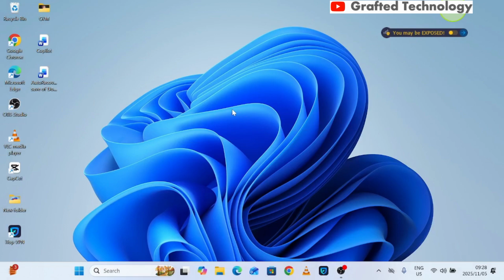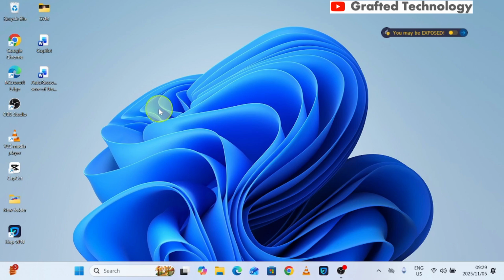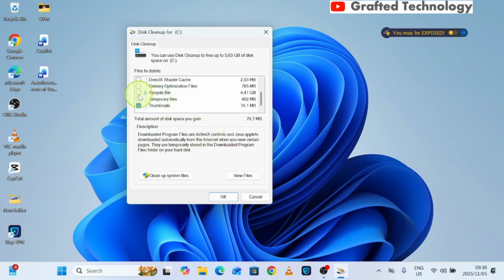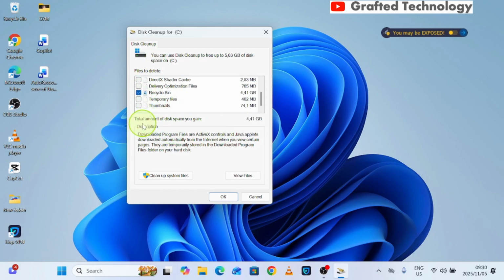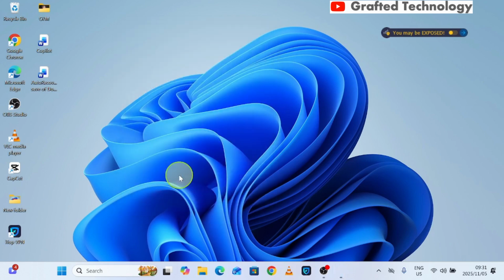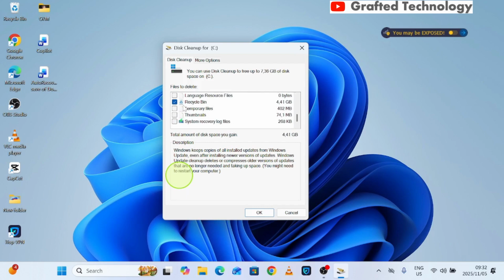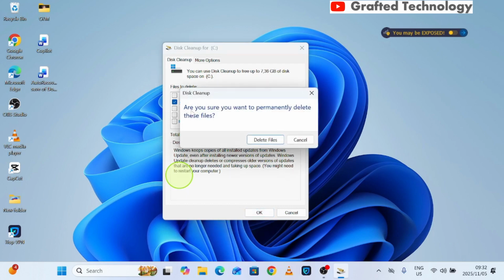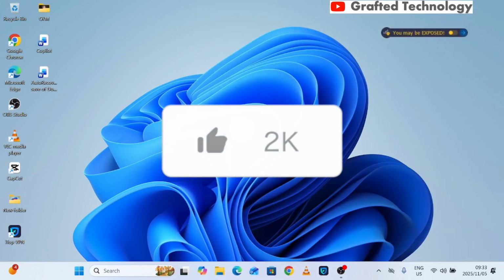How to Clean Up Disk Space in Windows 11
Delete files you no longer need from Windows 11 using this built in disk clean up utility.